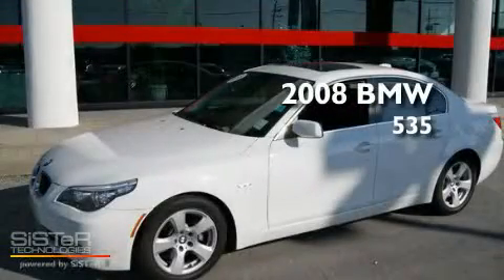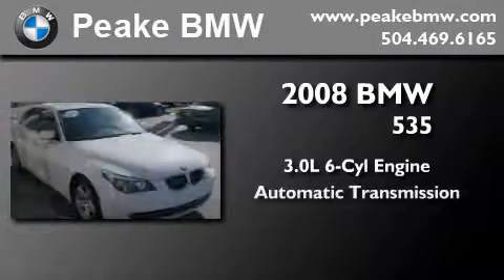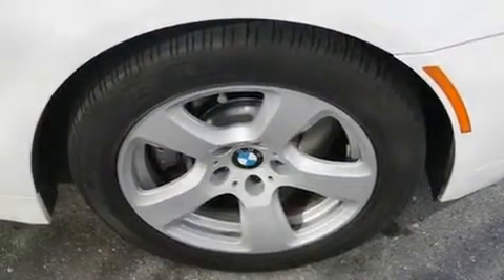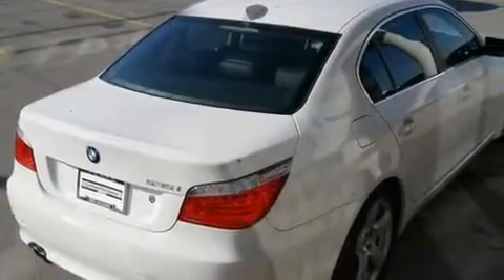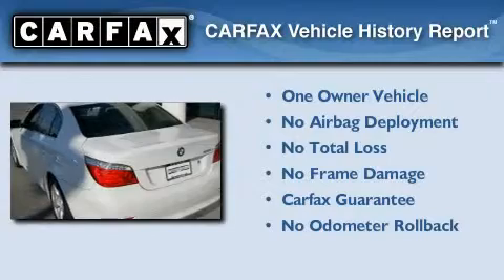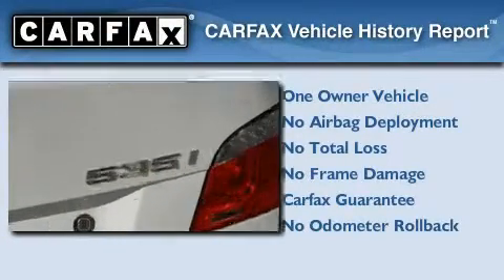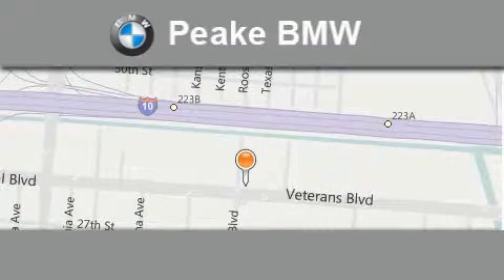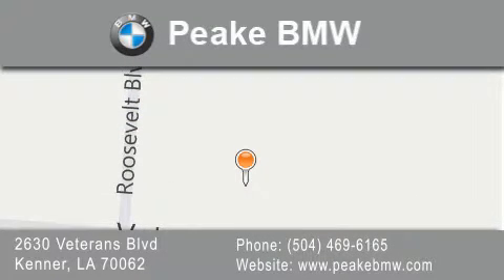2008 BMW 535i Hammond LA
Year: 2008
 Make: BMW
 Model: 535i
 Engine: 3.0L I6
 Trans.: Automatic
 Exterior: White
 Miles: 33,520
 Interior: Black
 Stock: P7542

 2630 Veterans Blvd.

 Preowned 2008 BMW 535i Kenner LA